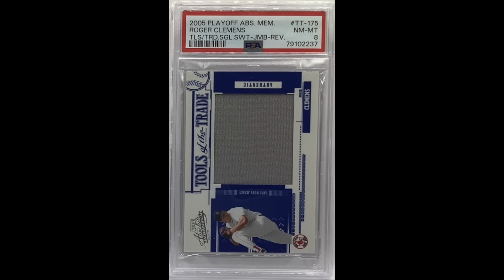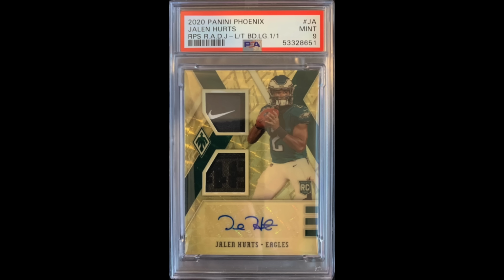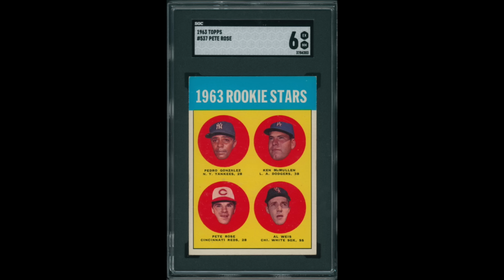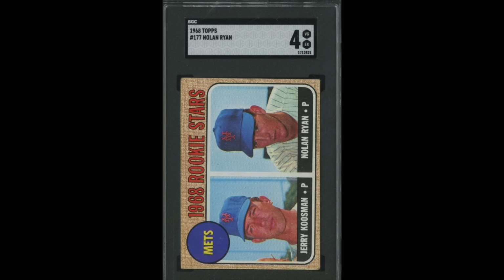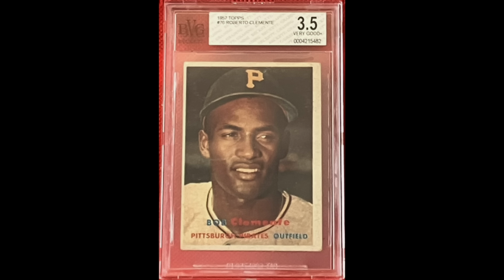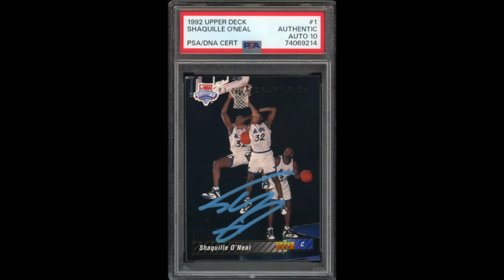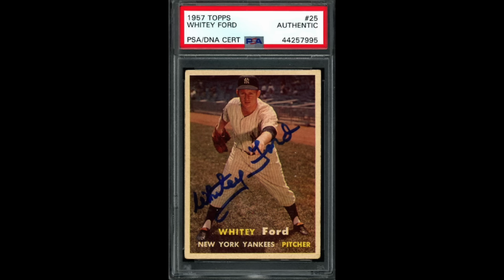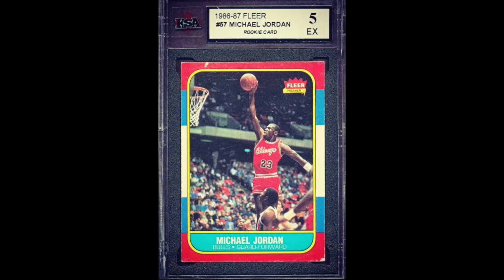Nit-Picking and Complaining About the Grading Companies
CHANNEL SCHEDULE (all videos post 9:00am EST):

Some MONDAYs: Miscellaneous (Stories, Hobby News, etc)
Every WEDNESDAY: High Rollers
Every other THURSDAY: Regular Rollers
Every SATURDAY: Miscellaneous (Reveals, Lists, etc)